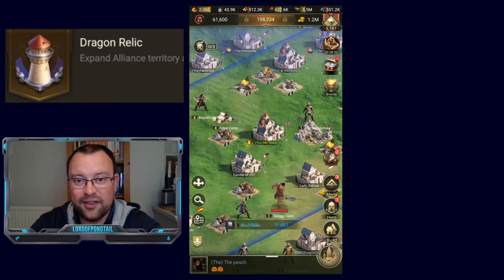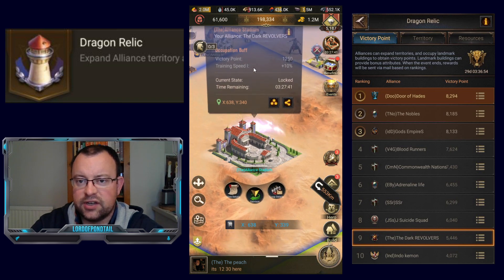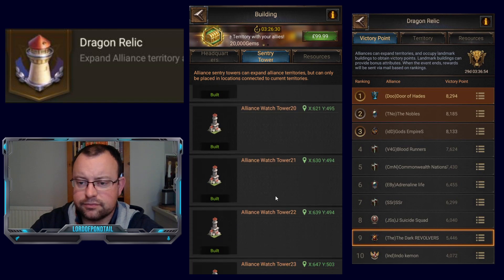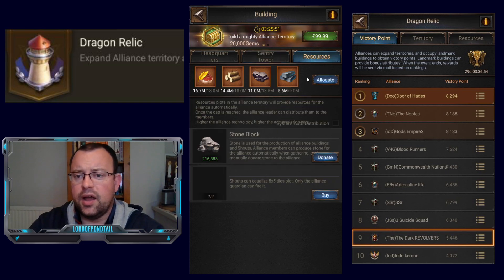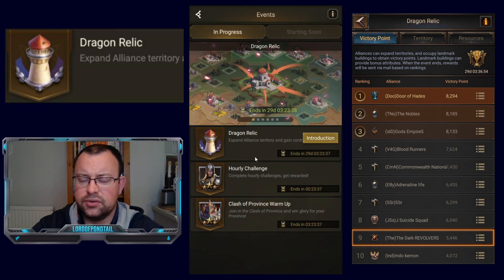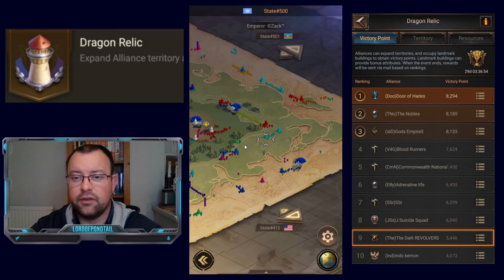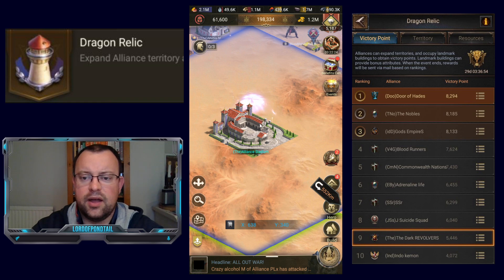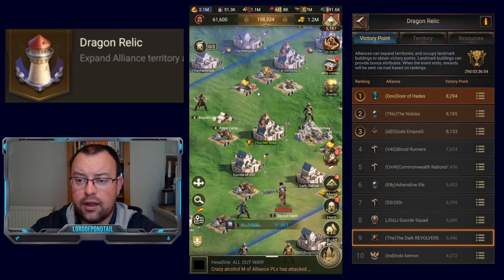Dragon Relic Event - Week 4 - Rise Of Empires Ice & Fire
In this video I will update you on our progress in the Dragon Relic Event, plus I'll give more information on some key elements of the event.